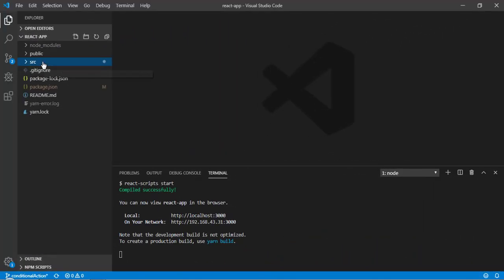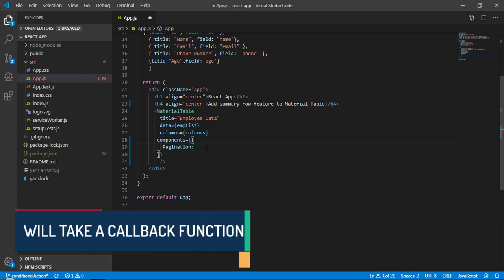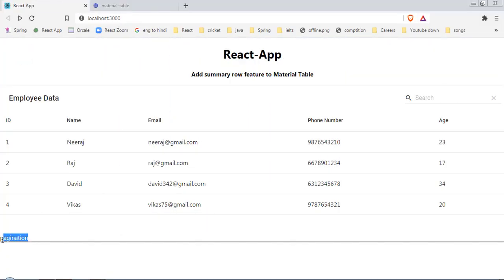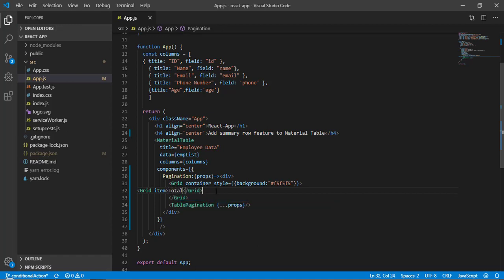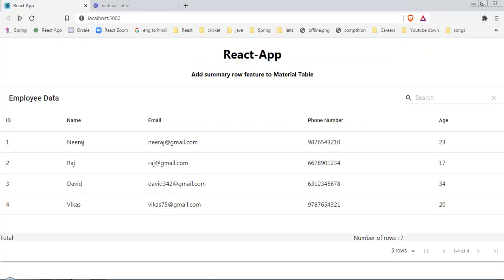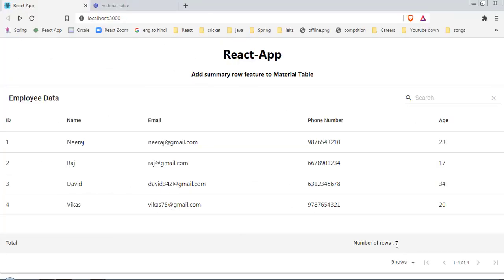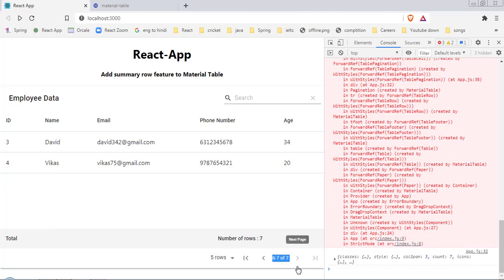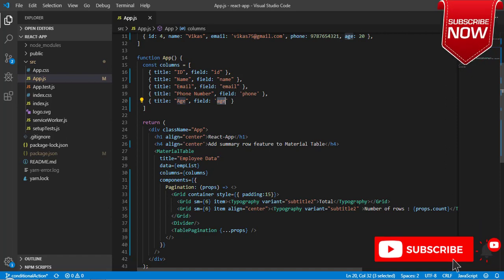12. Add Summary Row to Material Table | Material UI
Hey Guys,
In this video we will see How to add summary row feature to show total number of rows or sum of any column in react material table, As well as we will cover how to override pagination component too.

summary, sum, total, row, material table